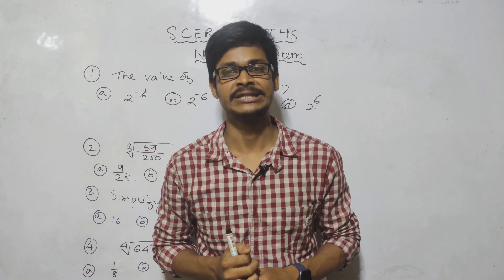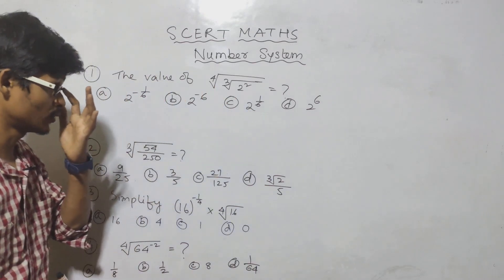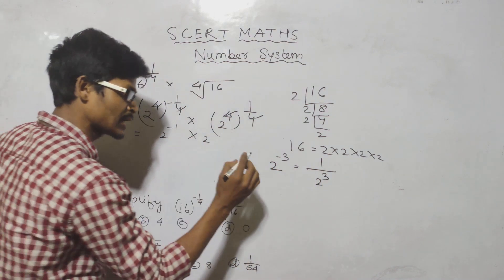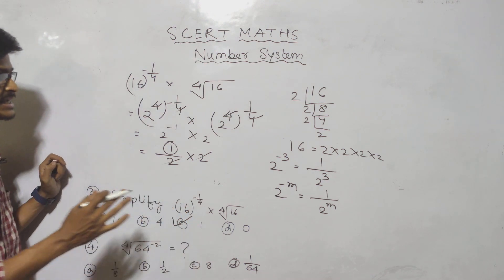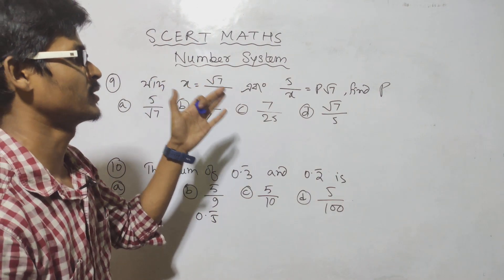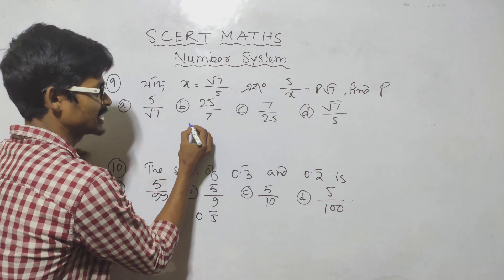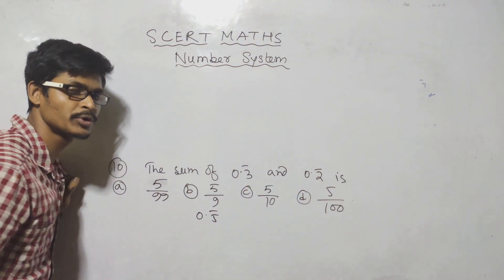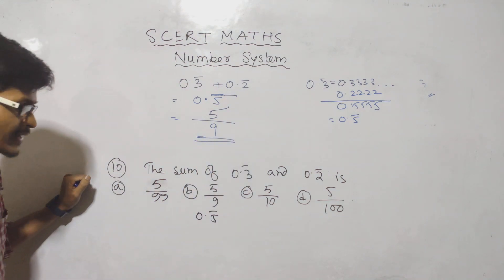SCERT Maths Part 4 Number System MCQs | Assam Direct Recruitment | Class 7 to Class 10 Maths DHS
It is SCERT & NCERT Mathematics video series Lecture. Concept & questions are taken from Scert and NCERT class 7 to class 10